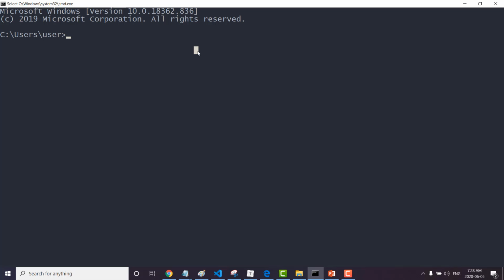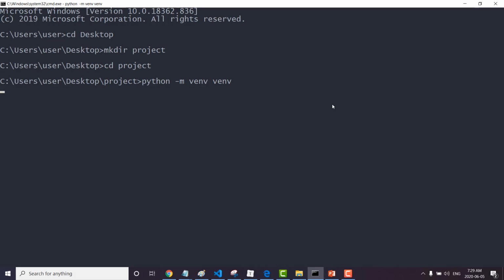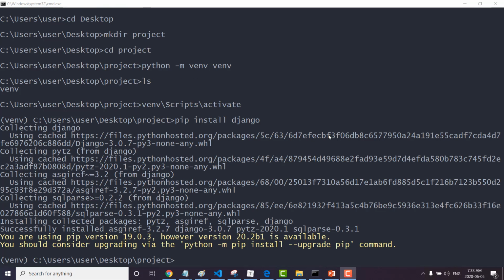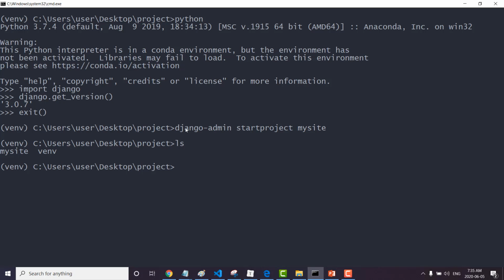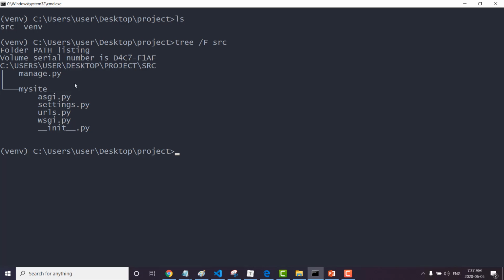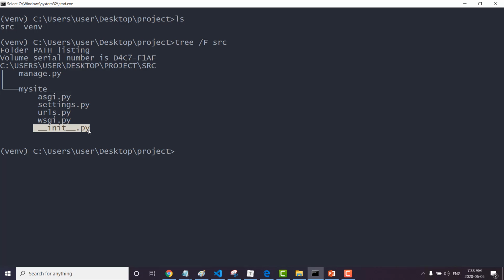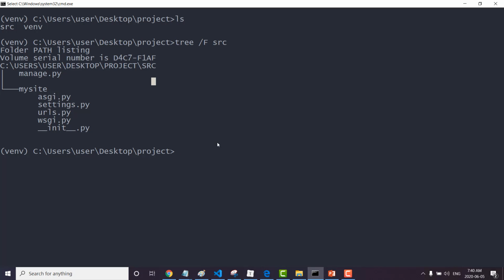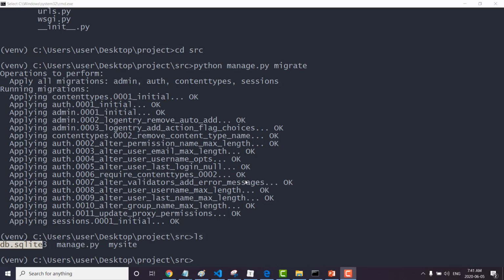Django 3 Crash Course with API | Installation and running django 3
In this video series, we are going to develop a blog application and API using Django 3 and Django rest framework.
Django Installation and running in window operating system.
django rest framework video tutorial
python web development with django video tutorial
django tutorial video youtube
django3 tutorial video in hindi
best video tutorial for django
learn django3 video tutorial
best django3 video tutorial for beginners
django video tutorial
django video tutorial durgasoft
django rest api video tutorial
django tutorial point video
django video tutorial free
django 3 tutorial
django python 3 tutorial
django bootstrap 4 tutorial
django 3 async tutorial
django 3 tutorial deutsch
django 3 blog tutorial
django python 3 tutorial español
django 3 asgi tutorial
django 3 tutorial 2020
django 3 tutorial github
django 3 tutorial for beginners
django project tutorial 3
django tutorial for python 3
django 3 tutorial udemy
django 3 tutorial pdf
django tutorial part 3
django python 3 tutorial pdf
django tutorial pdf
django video tutorial for beginners
best django video tutorial for beginners
django tutorial w3school
django video tutorial
python django video tutorial
best django video tutorial
django video tutorial download
learn django video tutorial
django tutorial point
django | python tutorial
django 3 tutorial
django bootstrap 3 tutorial
python django tutorial for beginners

django download

django examples

django documentation

django wiki

what is django used for
django tutorial javatpoint

django website tutorial

django documentation

django web server
django tutorial pdf

django website tutorial

django documentation

django 2.2 tutorial

django views

django web server

django render template